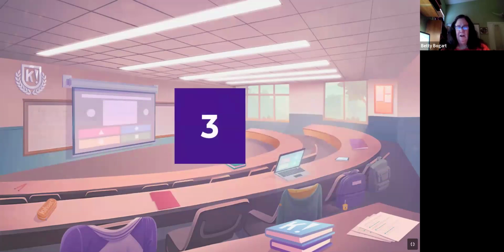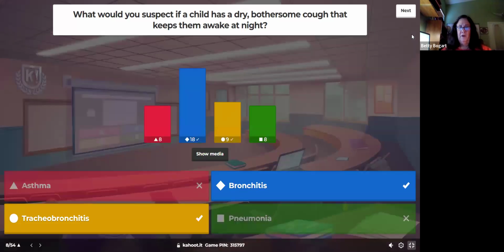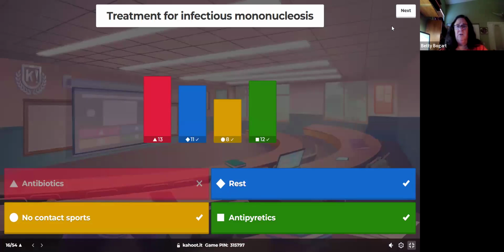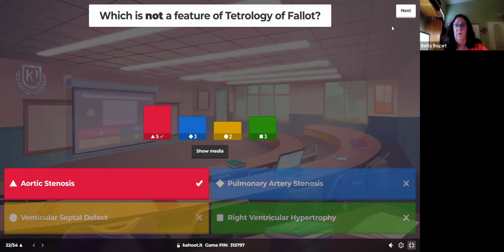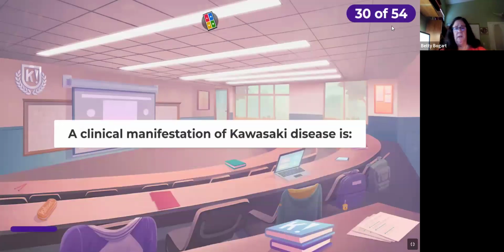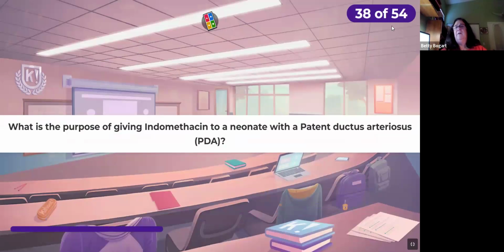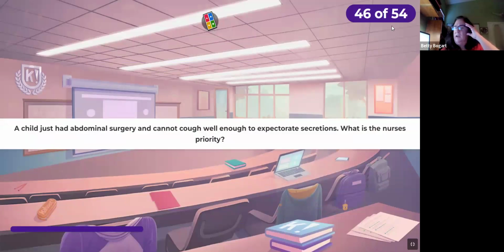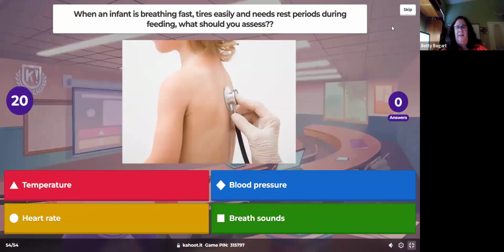NUR203 Week 5 Respiratory and Cardiac Dysfunction- Kahoot